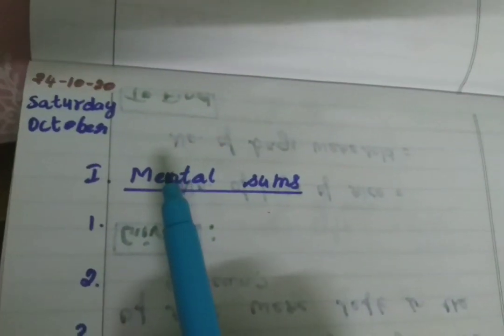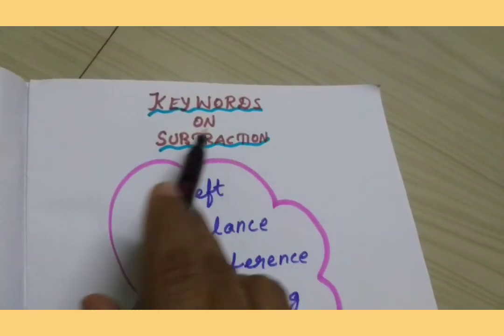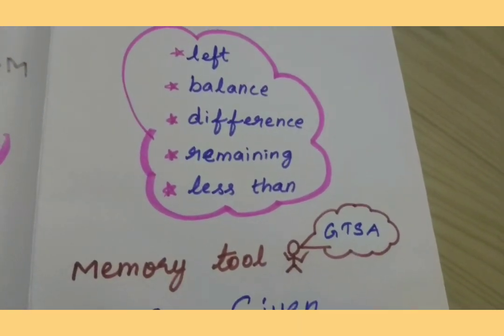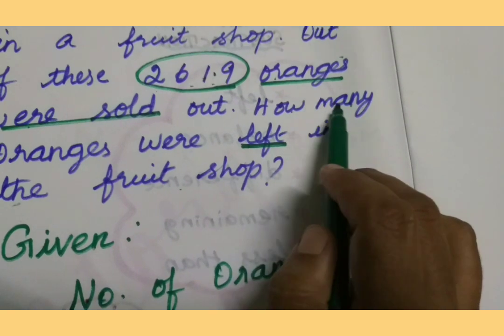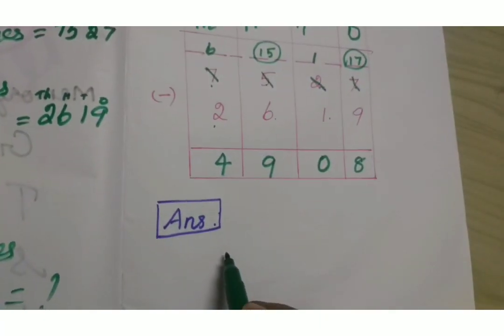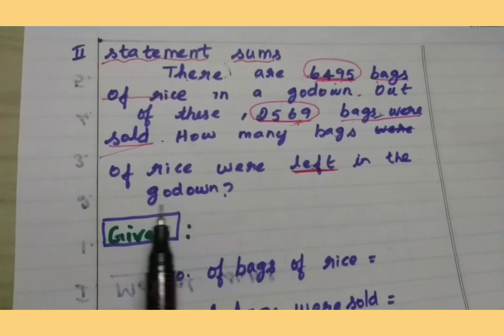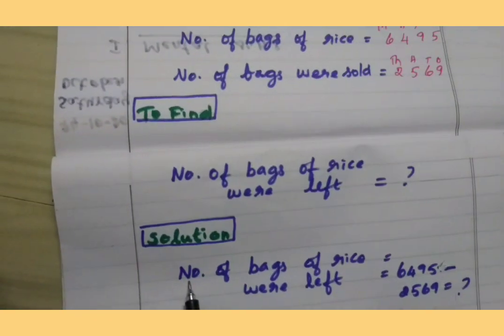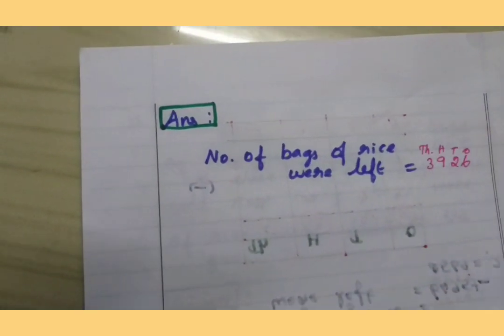std 2 subtraction word problem